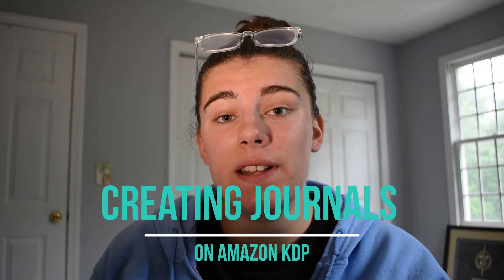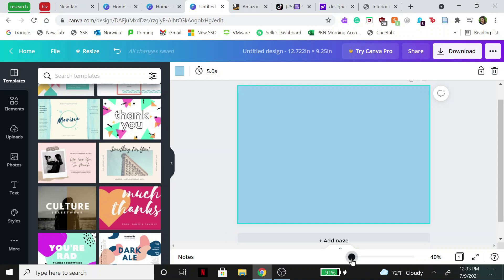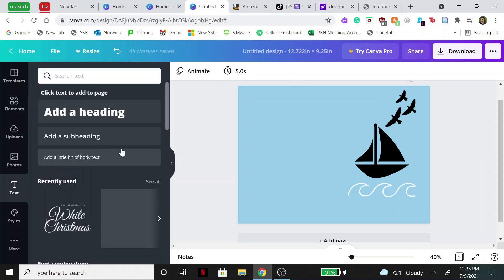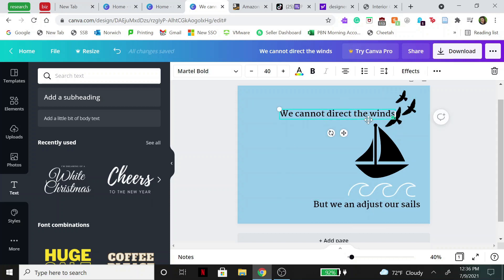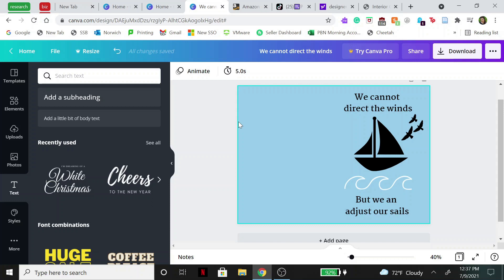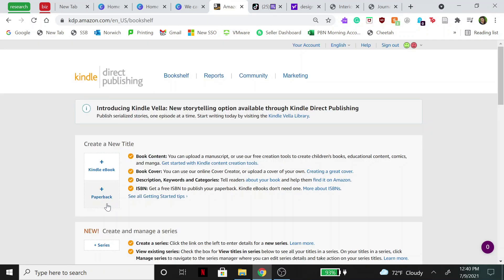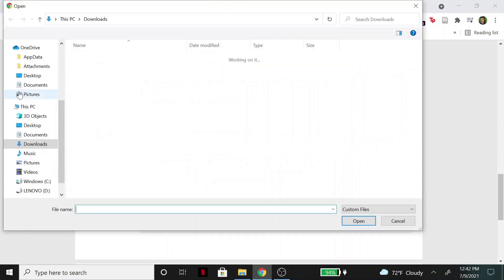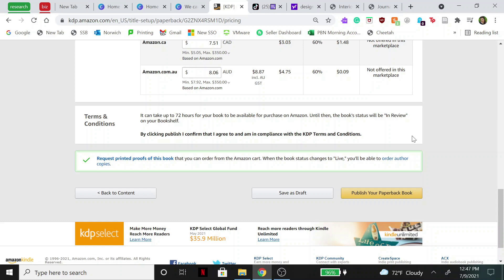Creating Journals To Sell On Amazon KDP With Canva Step By Step Tutorial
In this video, I teach you how to create journals to sell on Amazon KDP using Canva. I will also show you how to upload the manuscript and cover to KDP.

GET THESE INCREDIBLE RESOURCES!

USE JASPER TO WRITE COPY 10X FASTER!